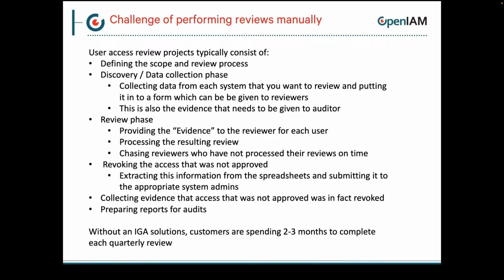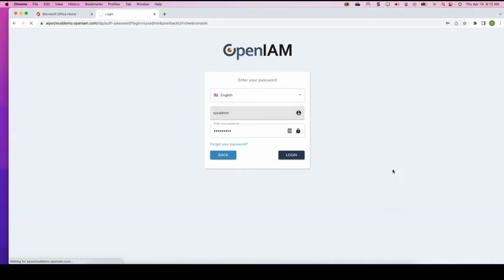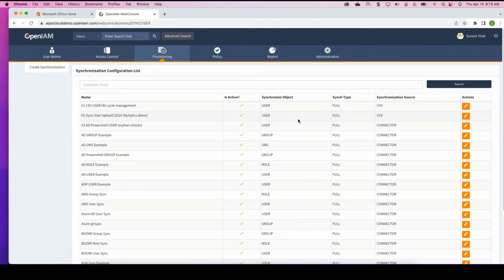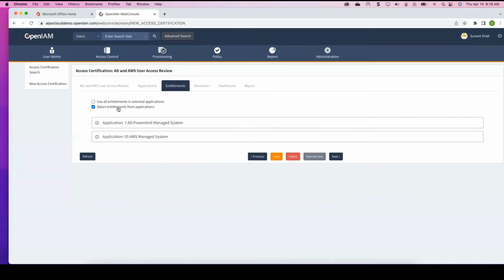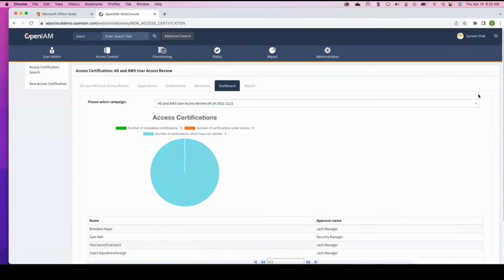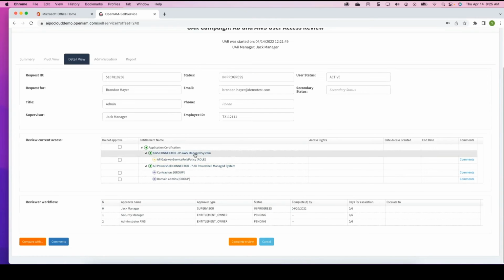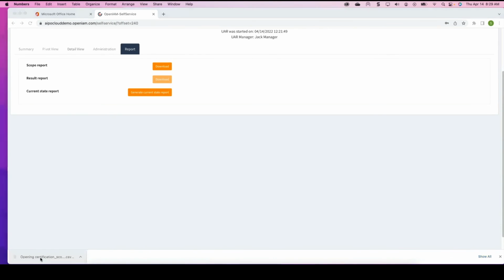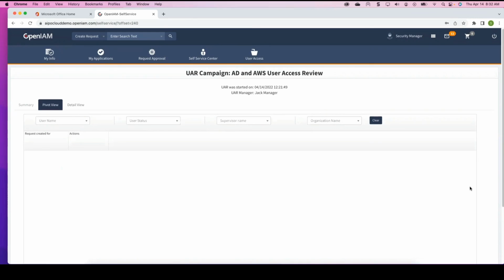Training: How to configure user access reviews in OpenIAM to save time on compliance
Session #7 of OpenIAM 2022 Q1 Online Training Workshop Series held on April 14th, 2022.

Session provided the following:
-Overview of the User Access functionality in OpenIAM

Live tutorial covered:
-How to configure a micro-certification (ie. Application + Entitlement based certification)
-Reviewer based tutorial
-Tools for UAR managers to administer the process
-Reports

For information on upcoming training sessions, please visit our webinar calendar